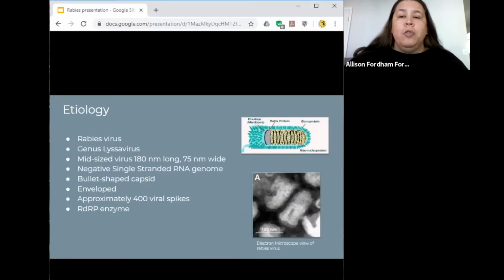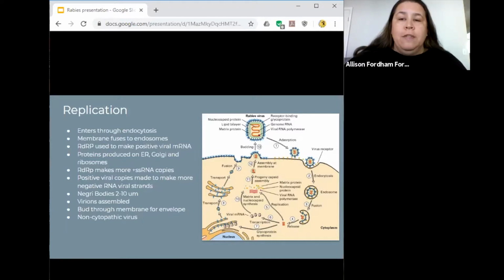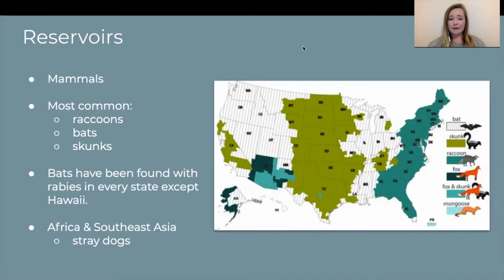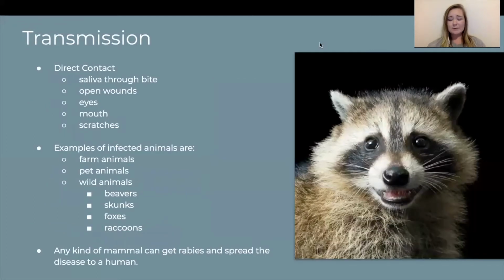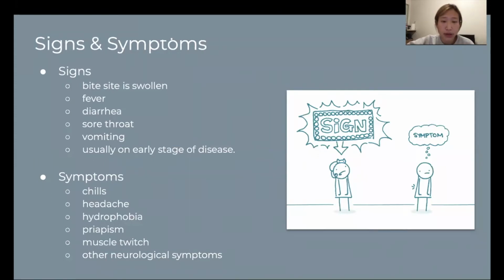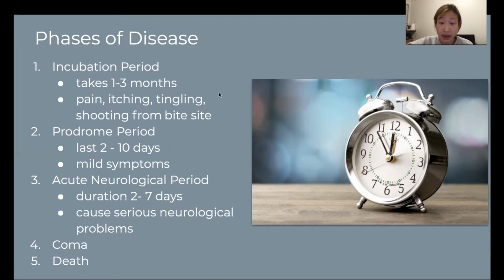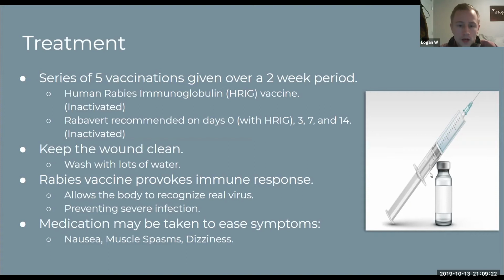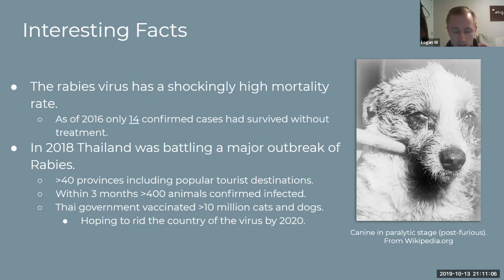Rabies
Rabies Virus Presentation
BIO221